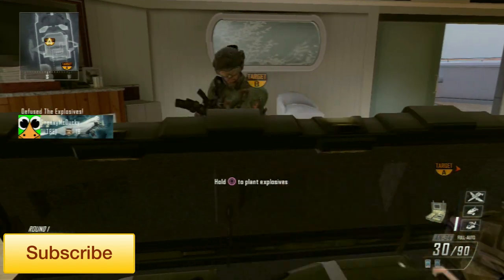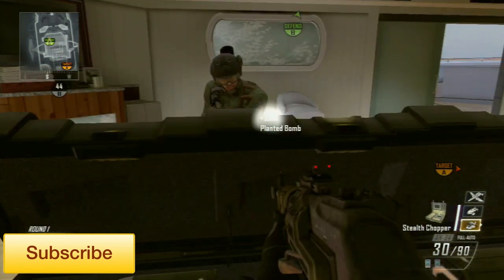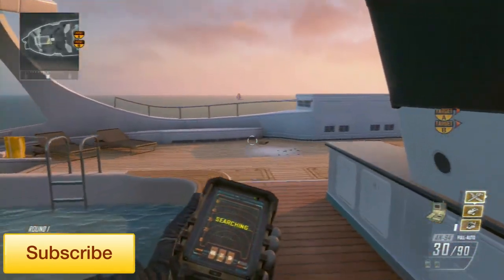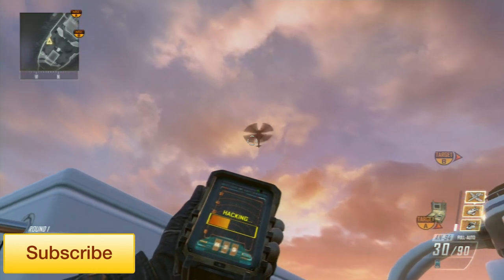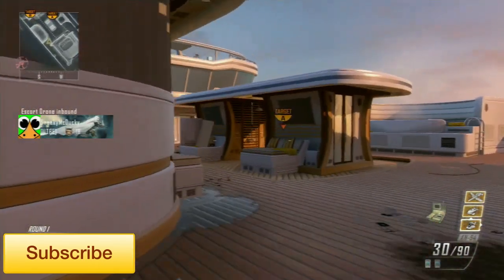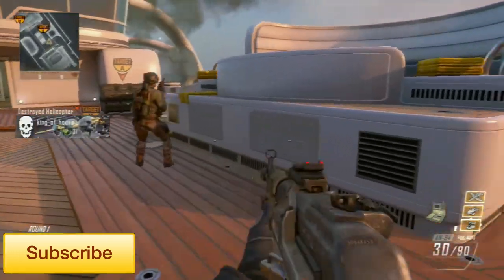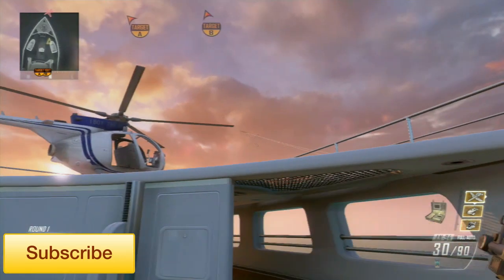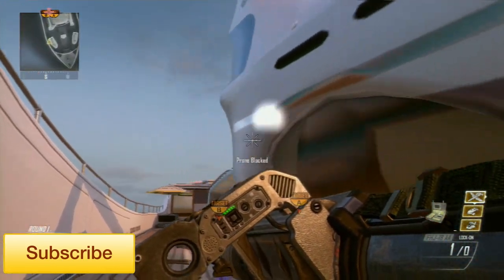Shooting down air support in Black Ops 2 [best anti-air class]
A class set-up guide for players who are struggling with air support in Black Ops 2. Take down enemy point streaks yet remain competitive in gun battles.

Thanks to SneakyMcDucky for helping out with the video. Make sure you check out his Black Ops II Road To Commander over at.

So you want to know the fastest way to shoot down enemy air support? Here it is!

Perk 1: Blind Eye
Perk 2: Cold Blooded

Tactical Nade: 2 * Black Hat PDA

Secondary: Any lock-on launcher

You can use your remaining points on whatever you like.

The above class will let you shoot down ALL enemy support except The Swarm IN ONE LIFE.

The Black Hat PDA is pretty beast. Want to know what else it can do? Read this blog post:

This video was recorded using the AVerMedia Game Capture HD. For information on my settings including Sony Vegas Project & Render Settings, check out this article:

If you want to know how I record commentaries or live team communication gameplays, you can find out here:

iKingOfHouse: YouTube's SEO guy

What's up guys, it's King. Some of you might know me as Adam, as that's my real life name. [Copyright, ONS1AUGH7, butchered by me, 2012].

So, you want to follow me? That's kinda freaky... but whatever, these links should help!